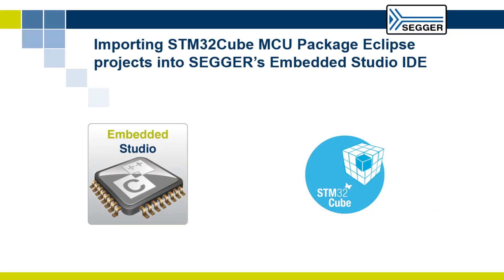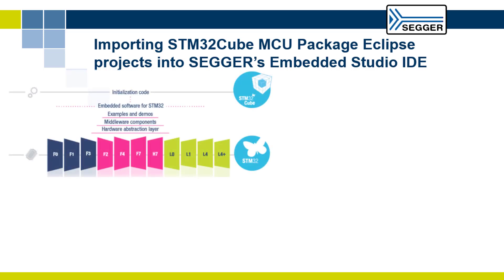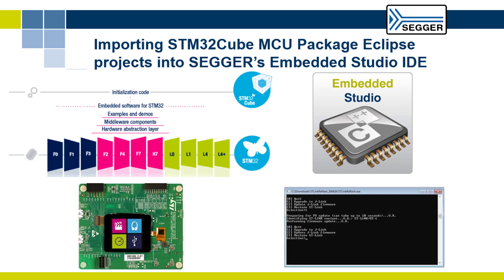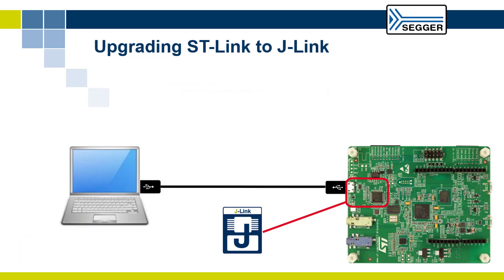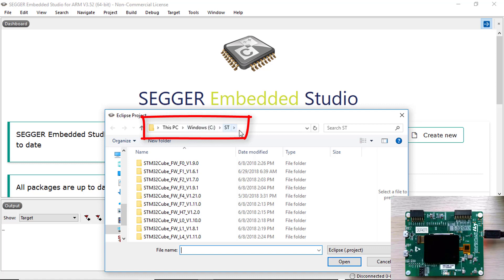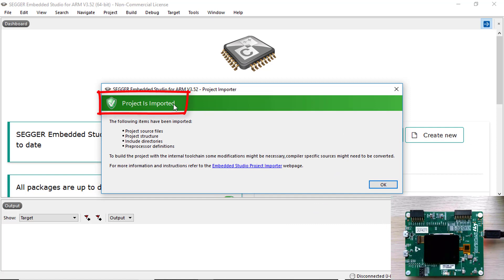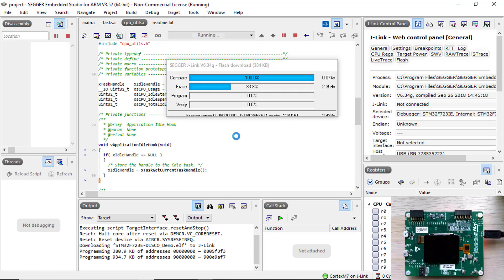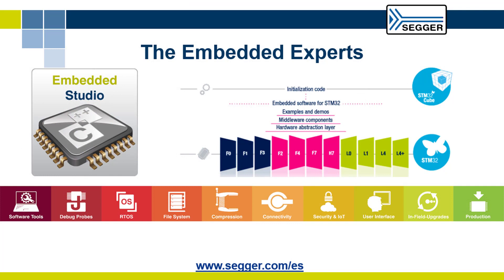STM32Cube MCU Package Eclipse projects and Embedded Studio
This video demonstrates how to import, build, and debug STM32Cube MCU Package Eclipse projects in SEGGER’s Embedded Studio IDE.